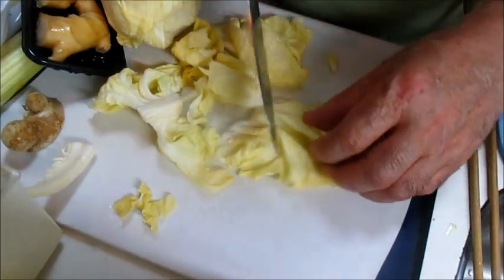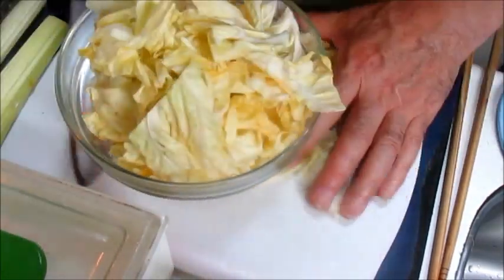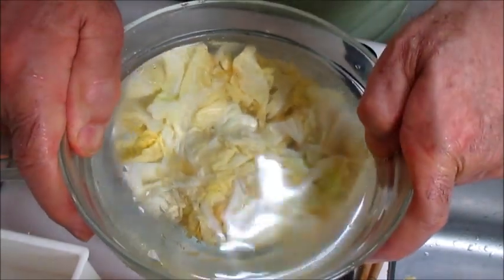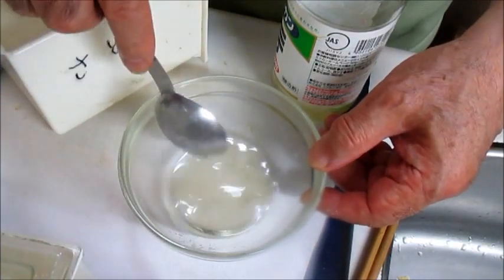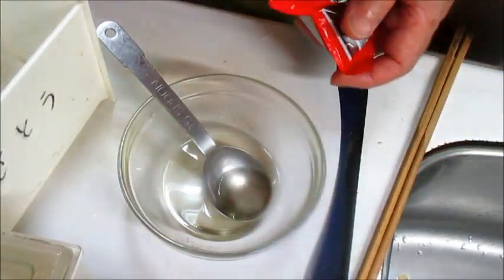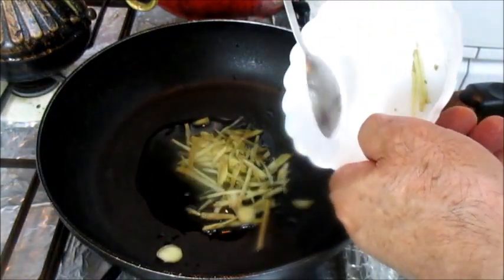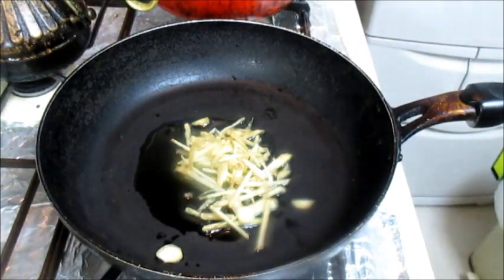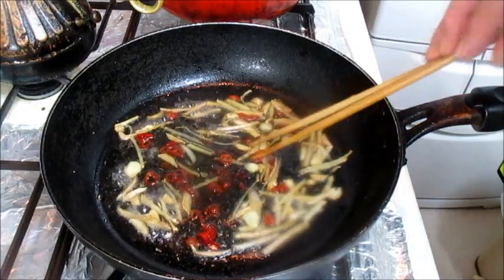キャベツのピリ辛甘酢漬け❶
キャベツのピリ辛甘酢漬け⓵